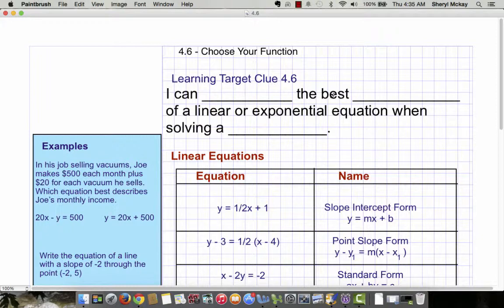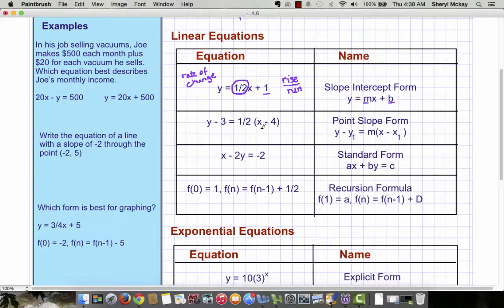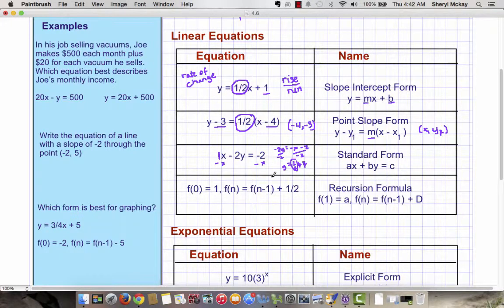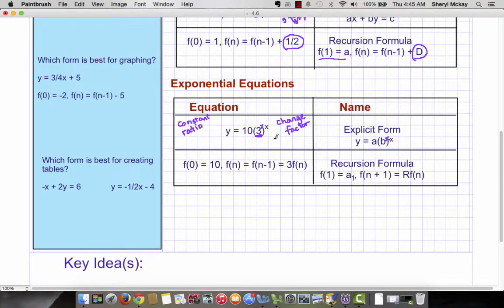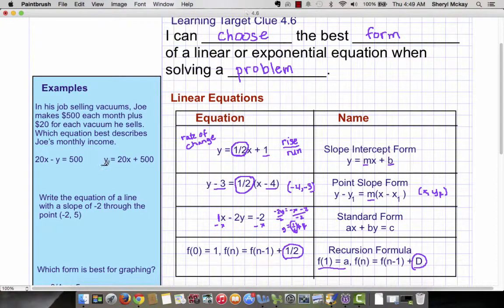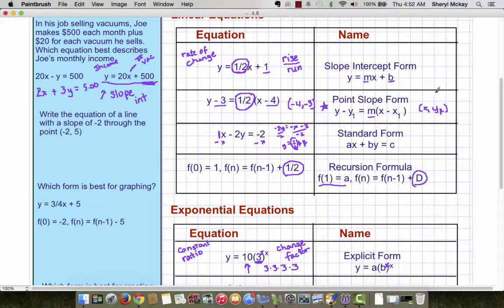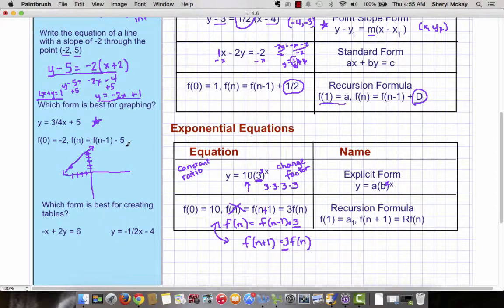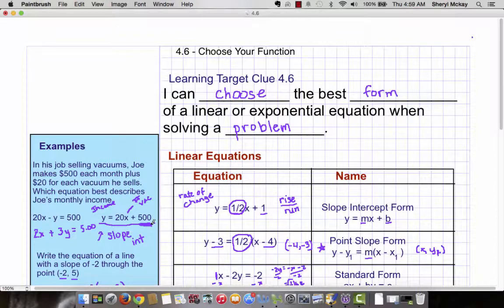Clue 4 6